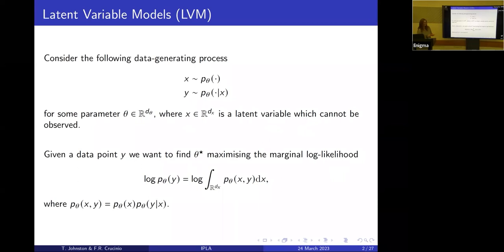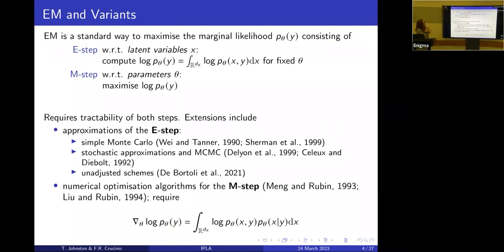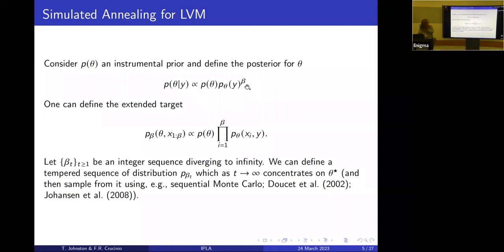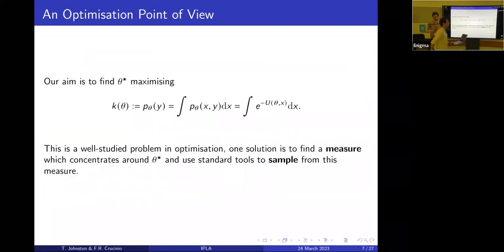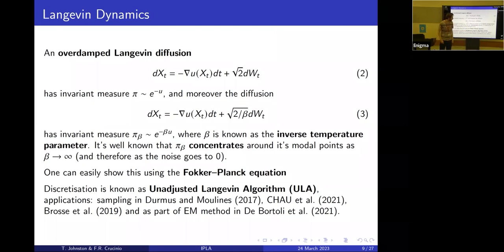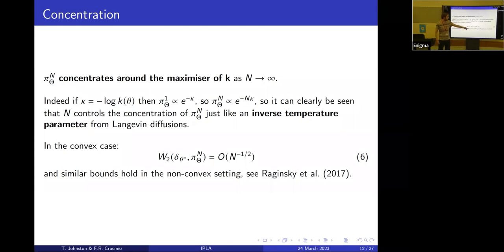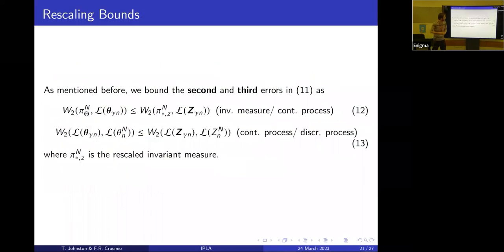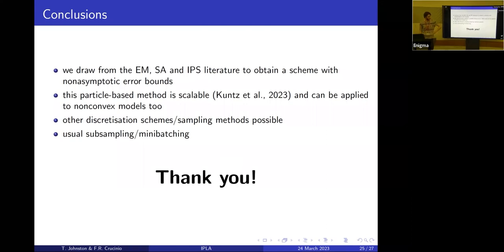Interacting Particle Systems for EM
Tim Johnston, University of Edinburgh and Francesca Crucinio, ENSAE, France

In this talk we discuss a new interacting particle system used for implementing an expectation maximization (EM) procedure (or more generally, to optimize over the parameters of a latent variable model). This continuous-time interacting particle system has the property that it can be seen as a Langevin diffusion over an extended state space, where the number of particles acts almost like an inverse parameter in classical settings for optimization. This then allow for use of the well-developed theory Langevin diffusions to prove non-asymptotic concentration bounds for the optimization error of the maximum marginal likelihood estimator. In this talk we shall place this new algorithm in the context of existing approaches, and also discuss the structure of our proof and how it naturally lends itself to generalisation.